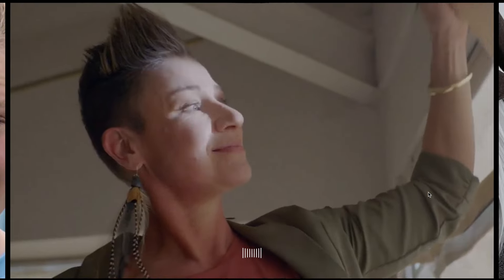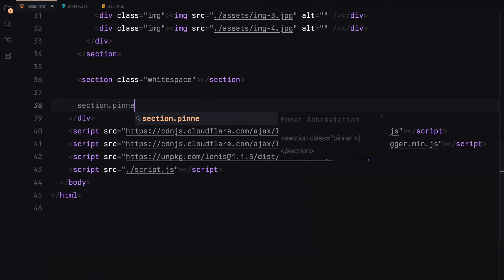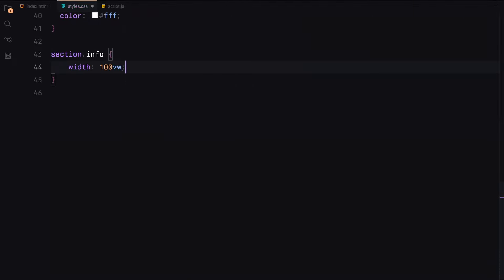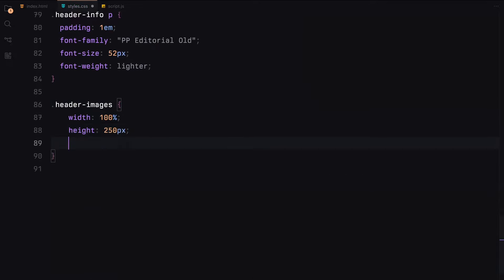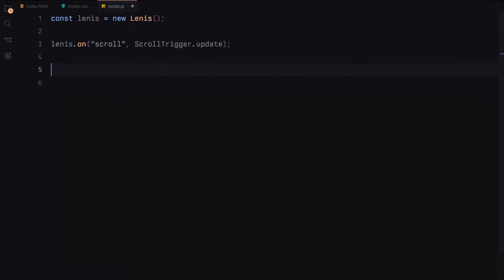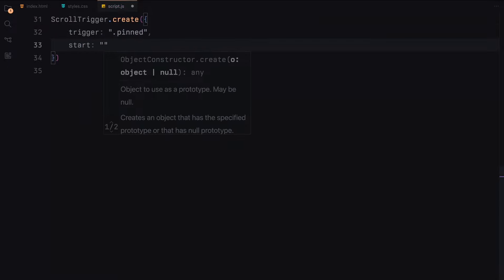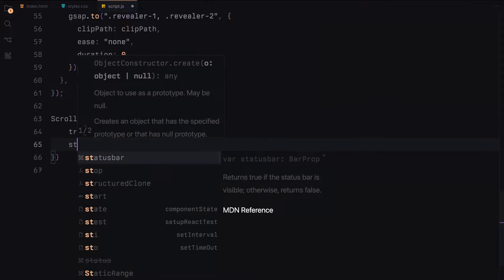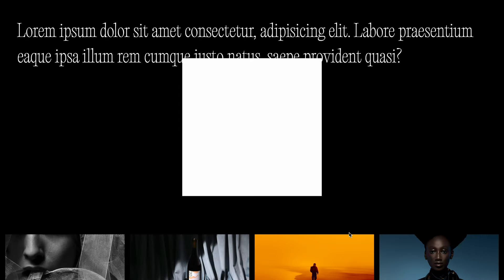Mind-Bending Scroll Animations With GSAP & ScrollTrigger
Learn to create stunning scroll animations with HTML, CSS, JavaScript, ScrollTrigger and GSAP in this step-by-step tutorial.